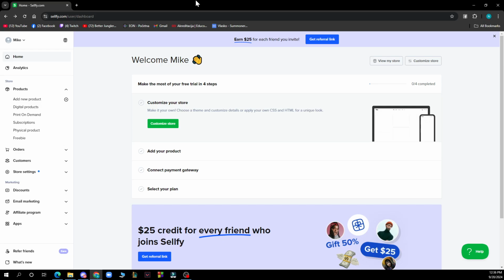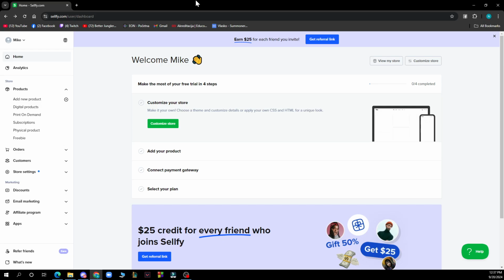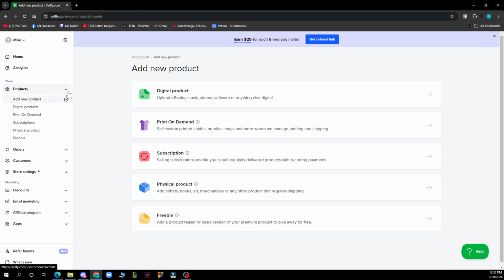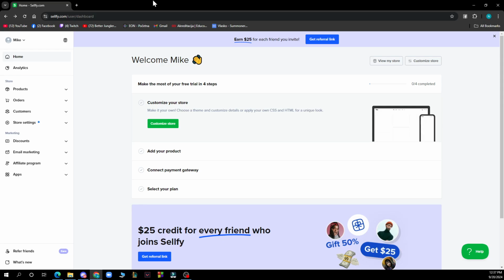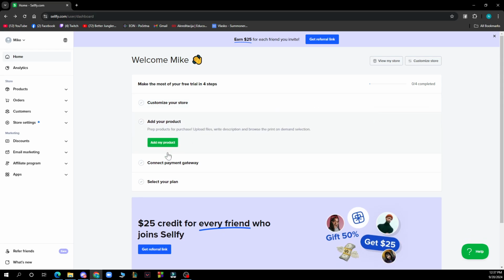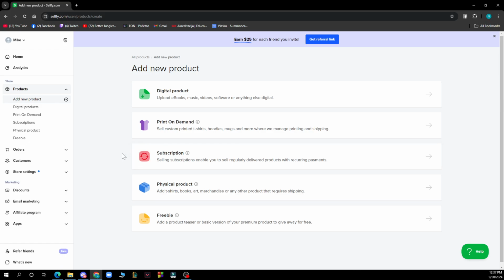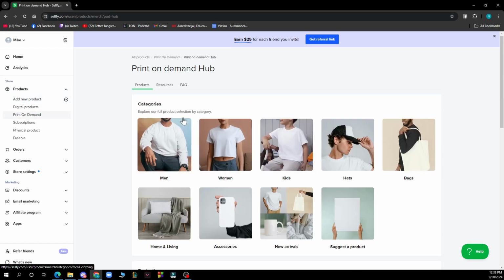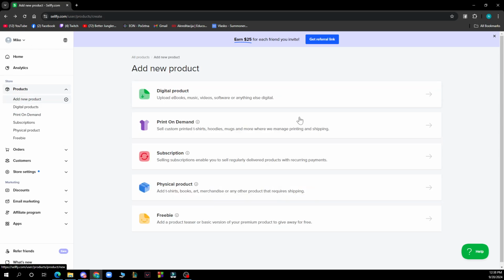How to Sell Print On Demand Items on Sellfy (Quick Tutorial)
In this video I will show you How to Sell Print On Demand Items on Sellfy. It would be good if you watch the video until the end so that you don't miss important steps.